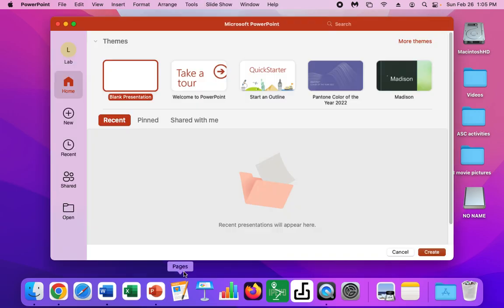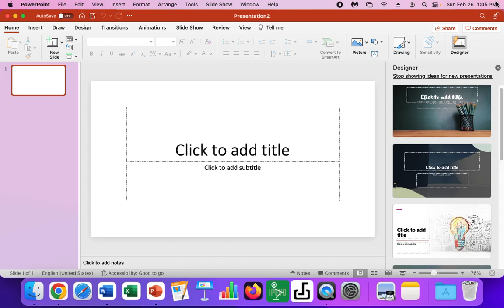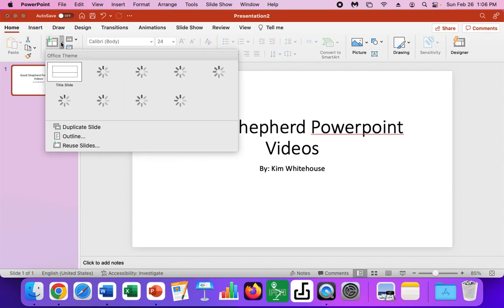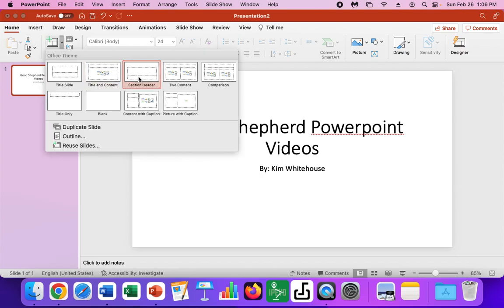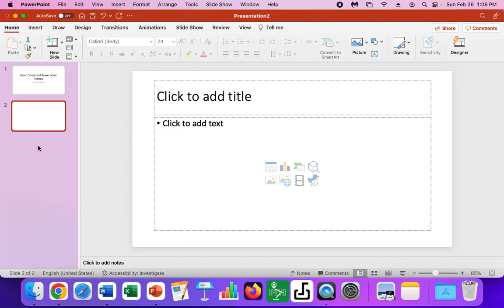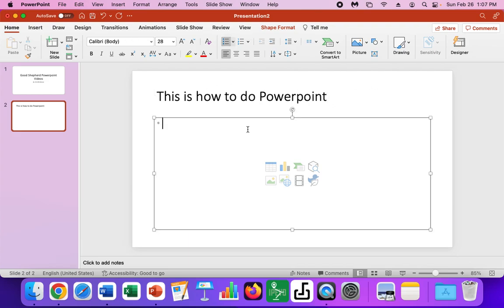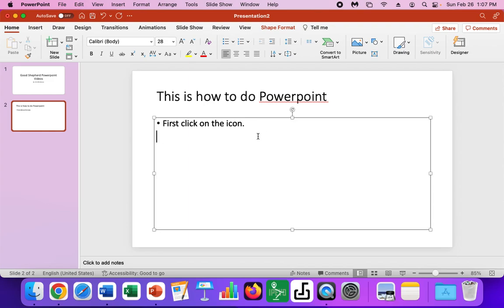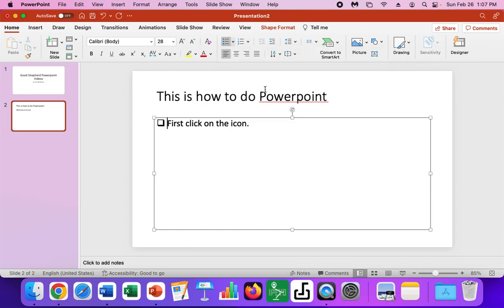Basic Powerpoint Getting and Formatting Slides